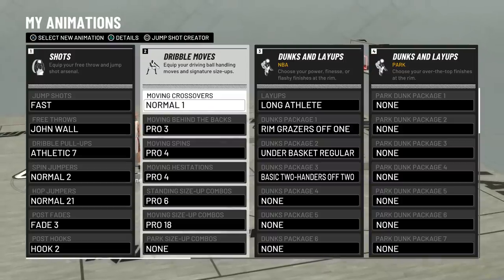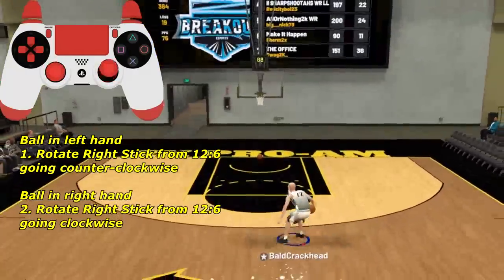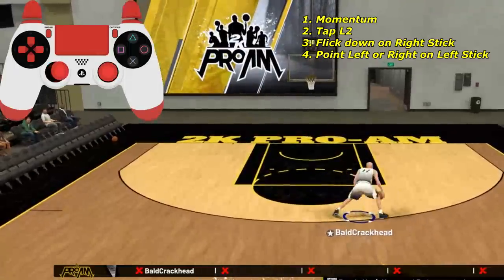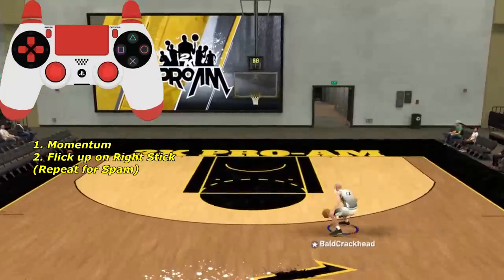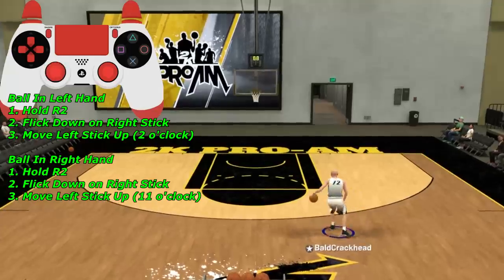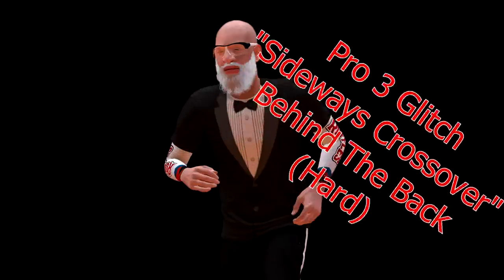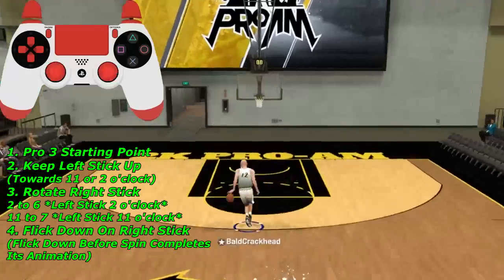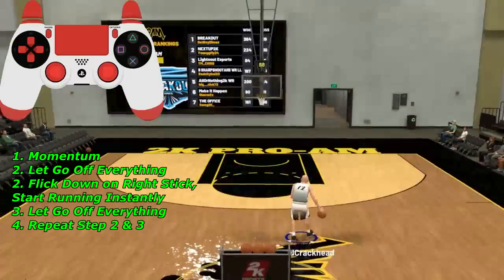ULTIMATE DRIBBLE GOD TUTORIAL W/HANDCAM | EASY, ADVANCED, AND HARD COMBOS ON NBA 2K19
Updated Dribble Tutorial!
TimeStamps:
Momentum: 0:50
Momentum Behind The Back: 1:14
Spin Back: 1:54
Long Spin Back: 2:32
Secret Hesi Spam: 3:01
Triple Spin: 3:54
Momentum Hesi Spam: 4:56
Freeze Dribble: 5:25
Pro 3 Glitch Intro: 6:19
Pro 3 Glitch "Sideways Behind the Back: 7:09
Pro 3 Glitch "Jump Hesi: 7:47
Pro 3 Glitch "Sideways Crossover: 8:28
Pro 3 Glitch "Spin Behind the Back: 9:49
Standing Behind the Back Spam: 10:52

If you are reading this, keep striving for whatever goals you have. If you don't have any goals, MAKE SOME! Working towards something makes life more interesting. Have a wonderful day, be easy!!

 - GMAN